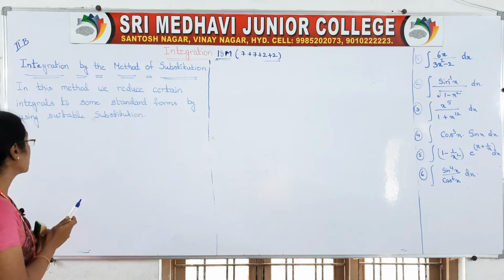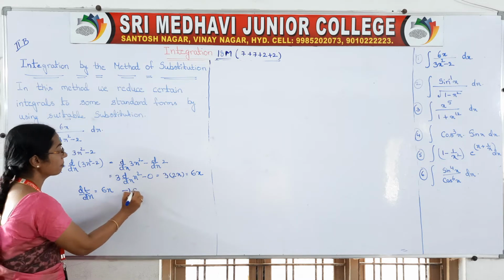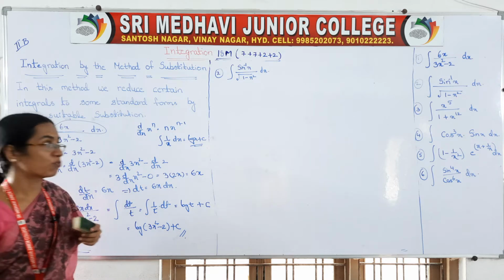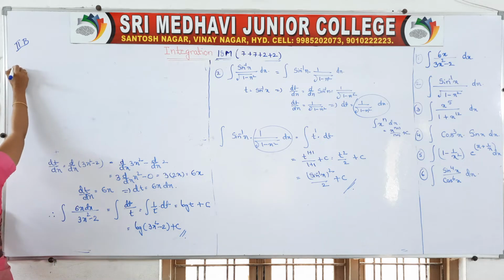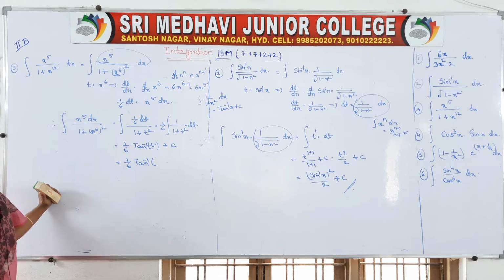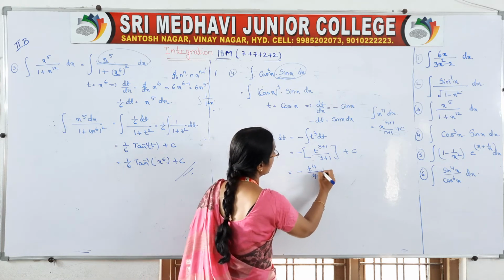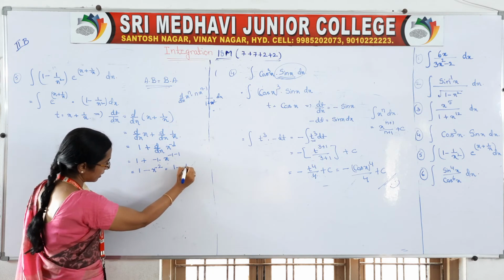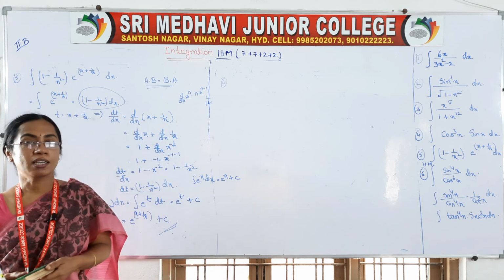(16 Oct 2020) INTEGRATION BY THE METHOD OF SUBSTITUTION